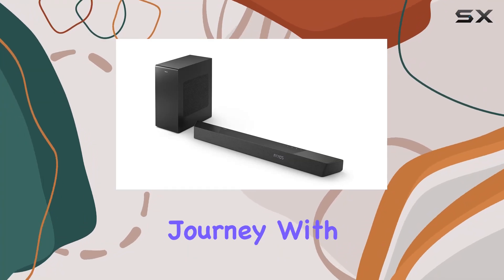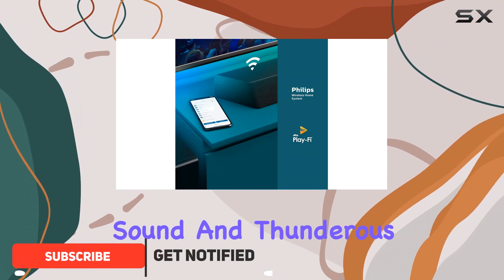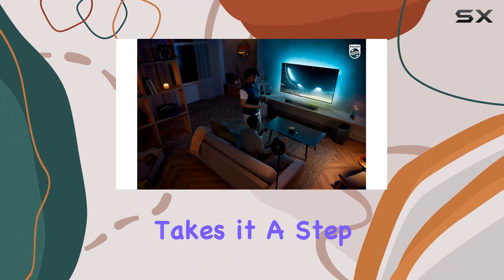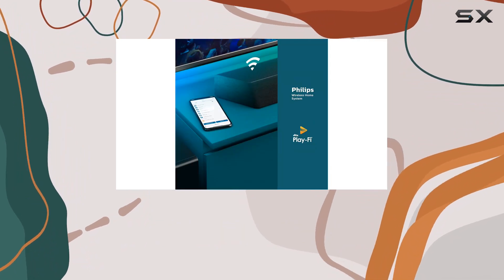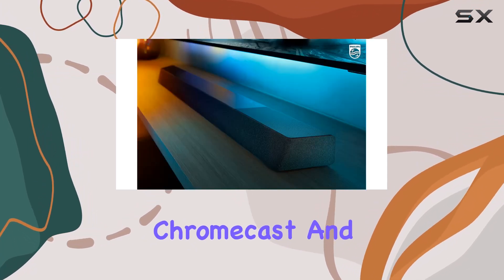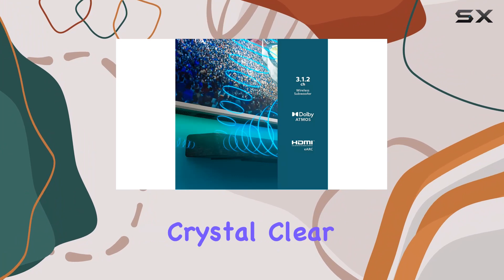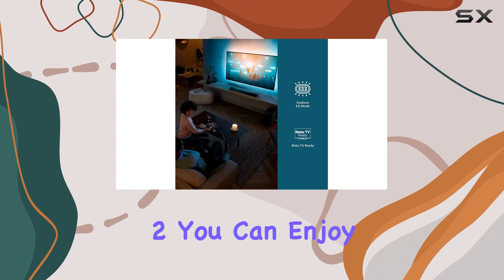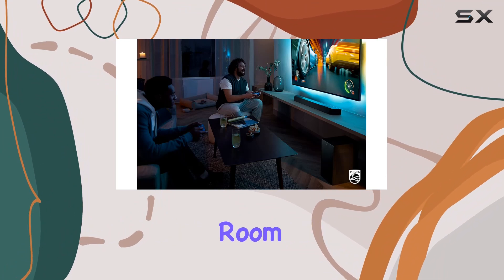Immersive Home Audio Unleashed! Philips B8907 Soundbar Review.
0:00 Intro
0:06 Review

Things that we mentioned in this video:
PHILIPS B8907 Soundbar 3.1.2 : B0BT24C76C